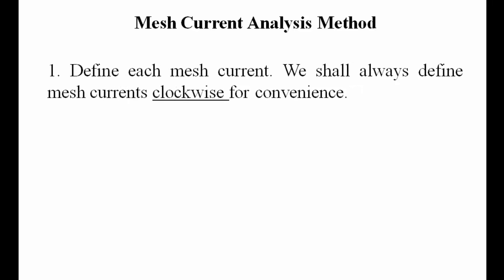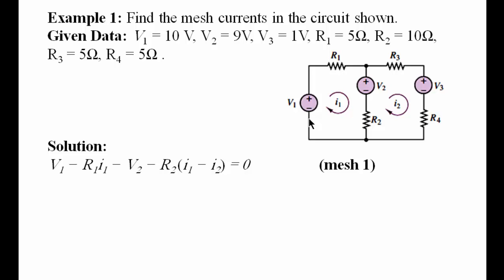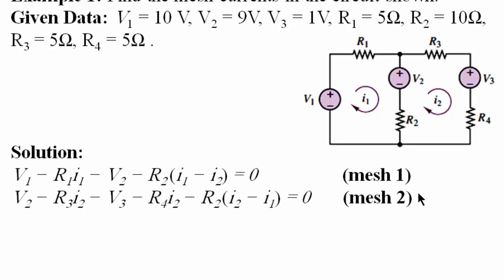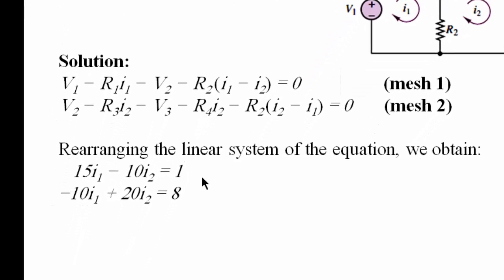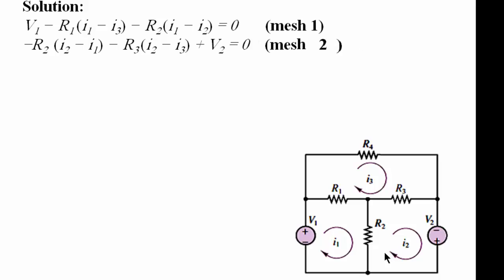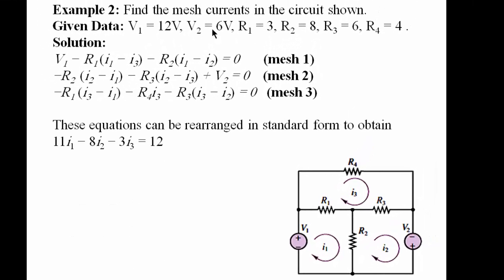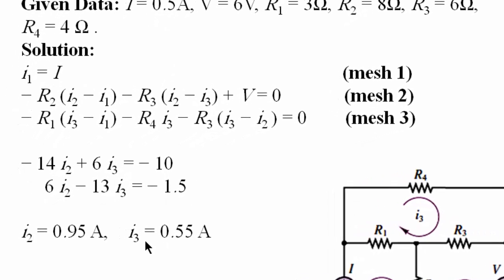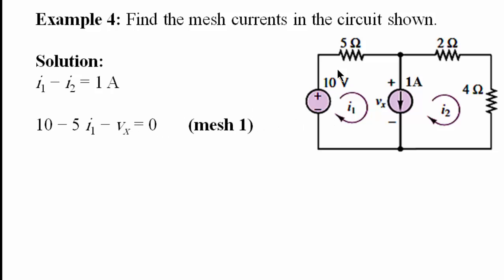Mesh Current Analysis - 4 Examples + supermesh method